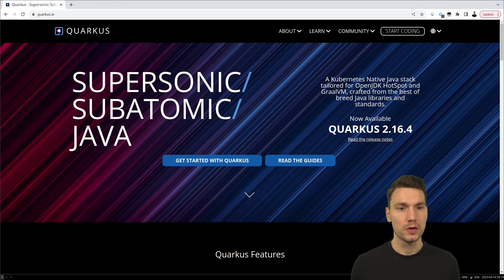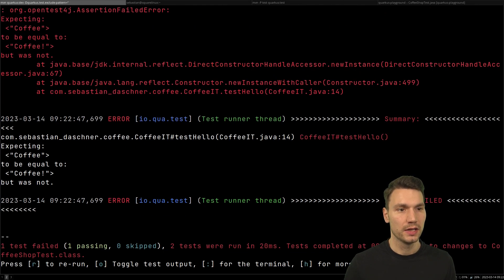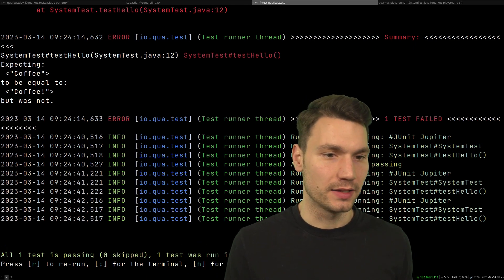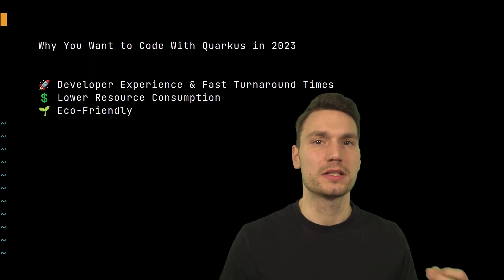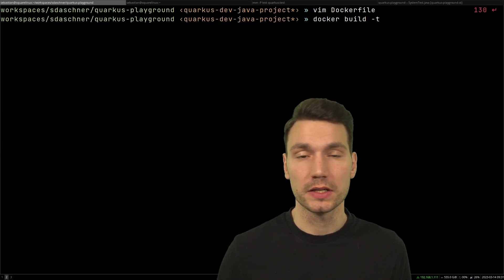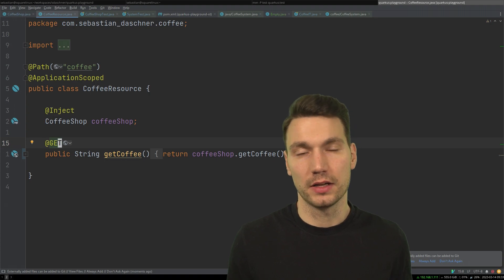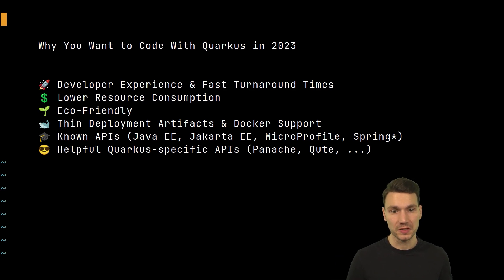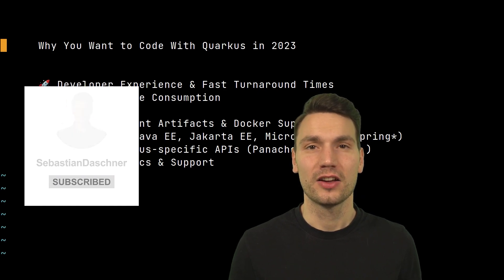Why You Want to Code With Quarkus in 2023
I've recorded a video with why I think that Quarkus is a great choice for Enterprise Java.